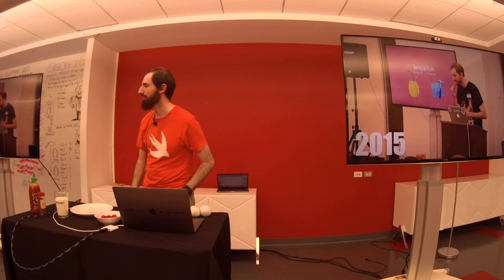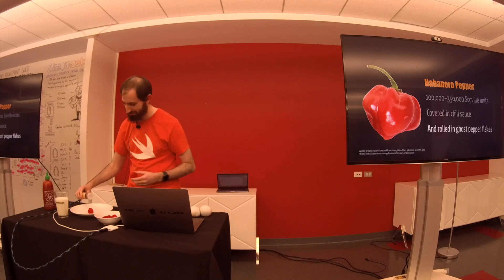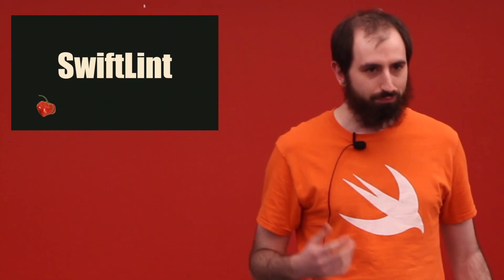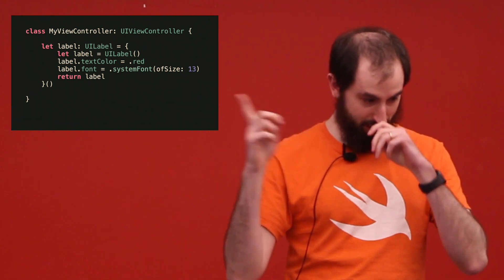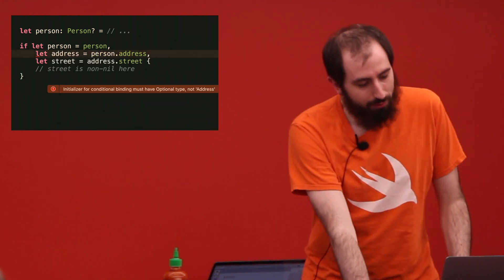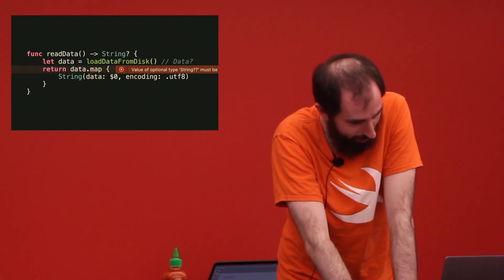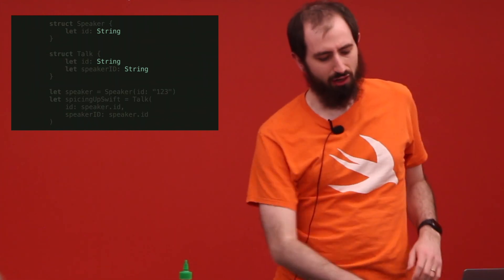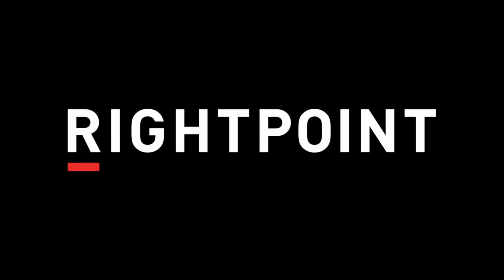Why is this developer eating a habanero pepper covered in ghost pepper flakes?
Zev Eisenberg talks about spicing up Swift with seven tips and tricks while eating a habanero pepper covered in ghost pepper flakes.